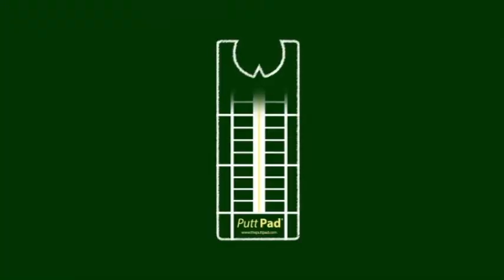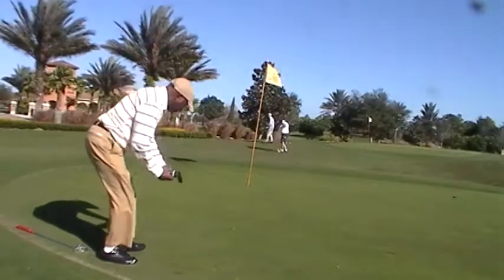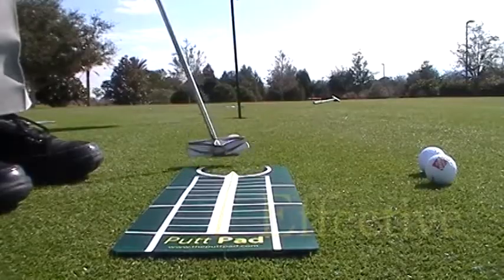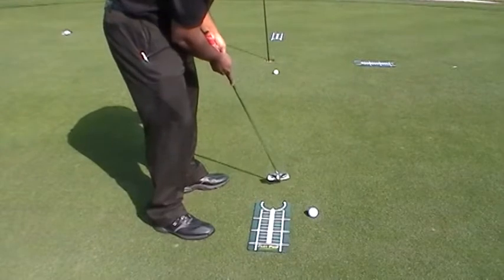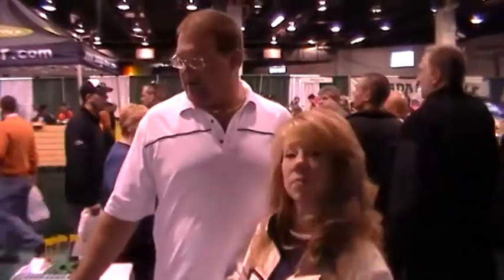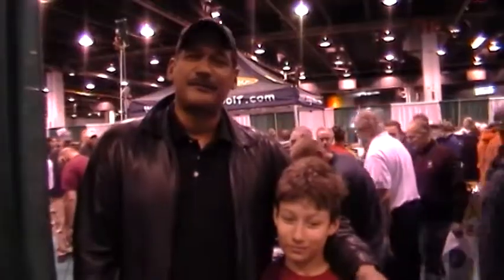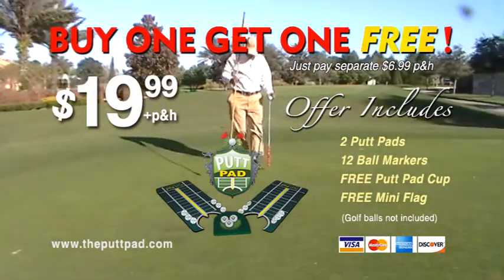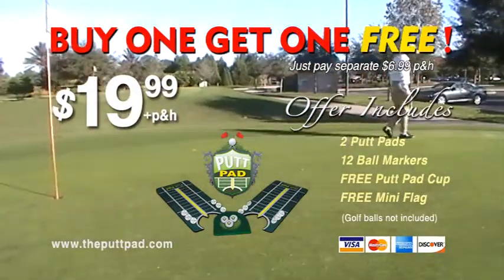Putt Pad Commercial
A project I completed. I did none of the filming or voice overs. Just editing, 3D, and motion graphics. It's for a webpage to play.